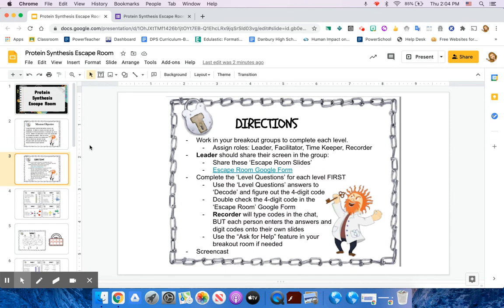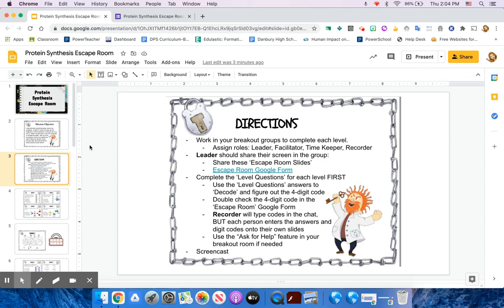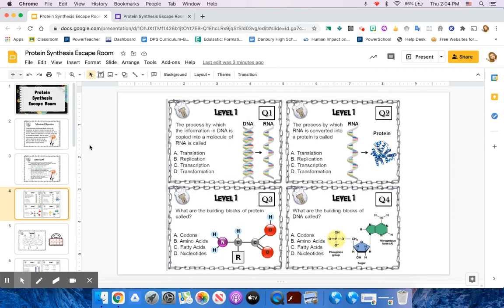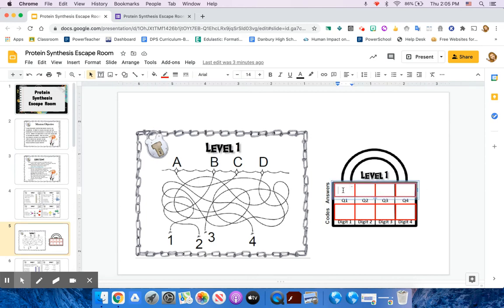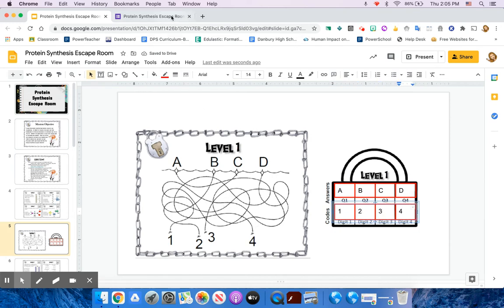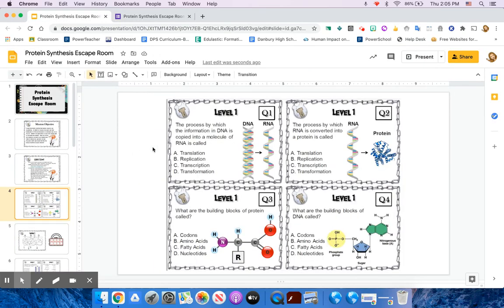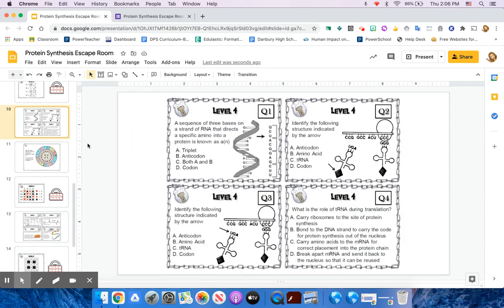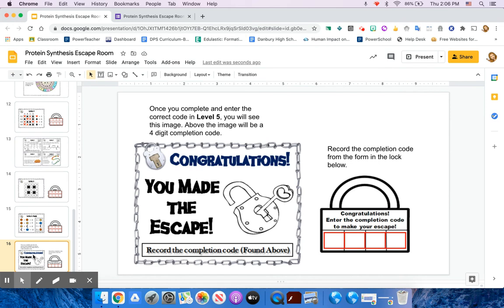Protein Synthesis Escape Room